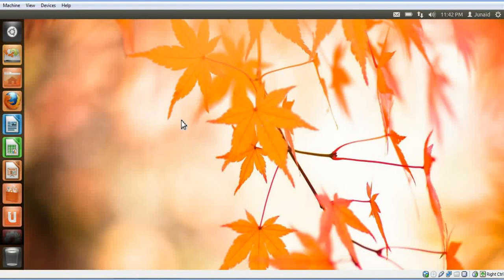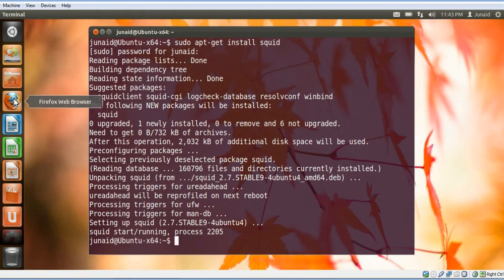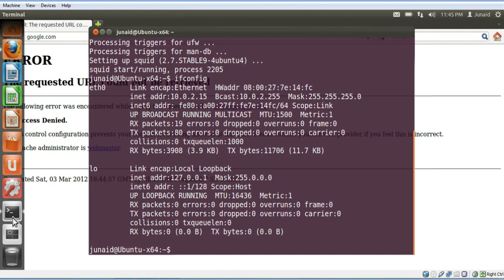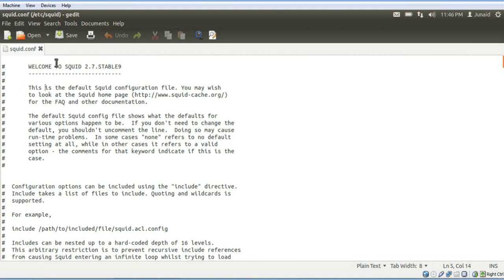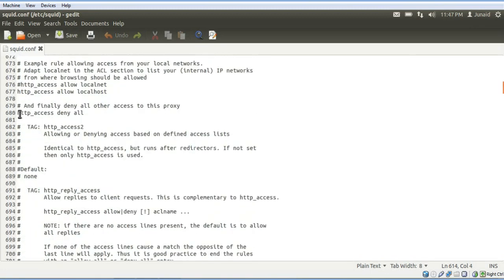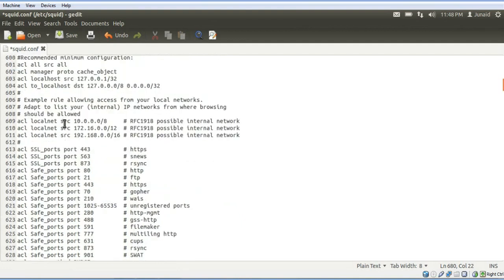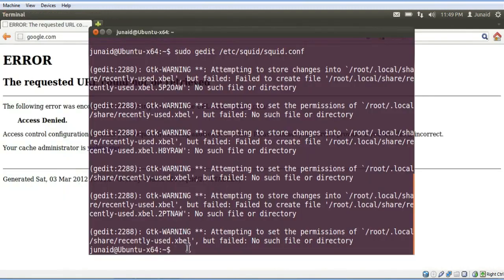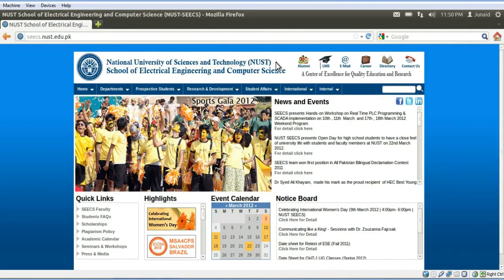Lecture 26B Install and configure squid proxy server on linux | System and Network Administration